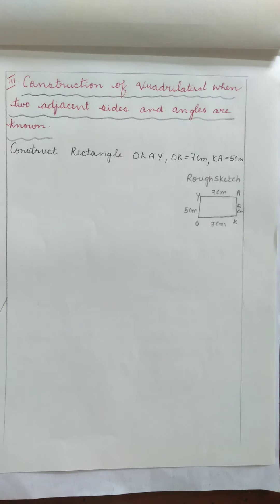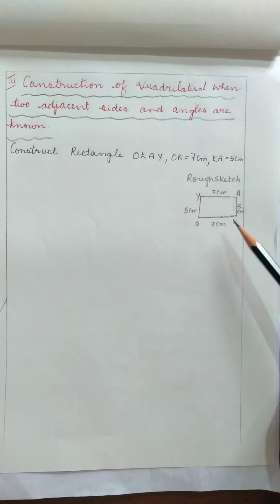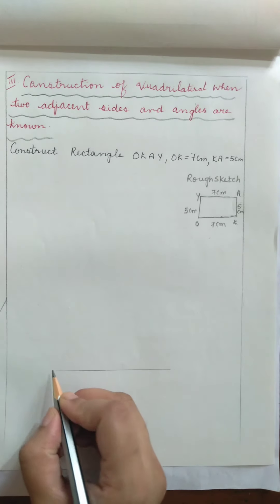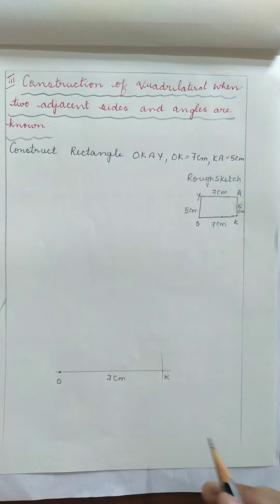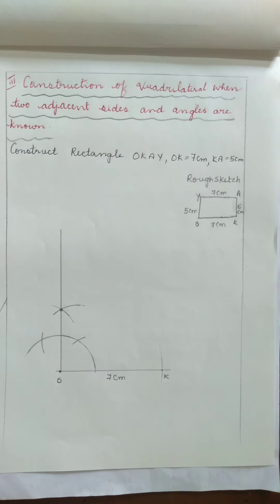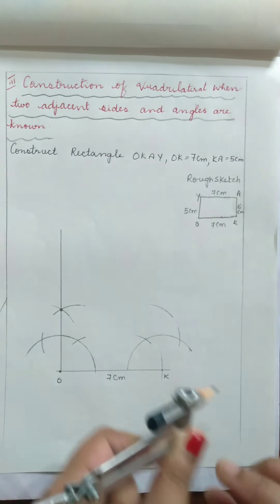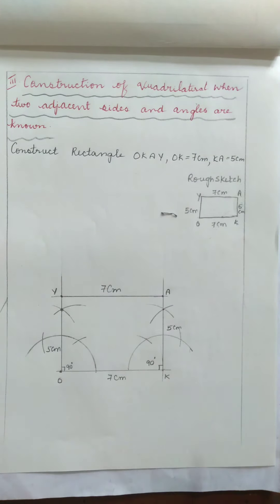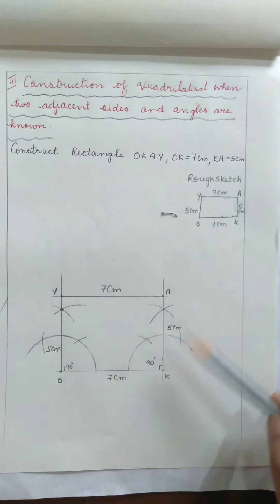class:8 Maths practical geometry part 4